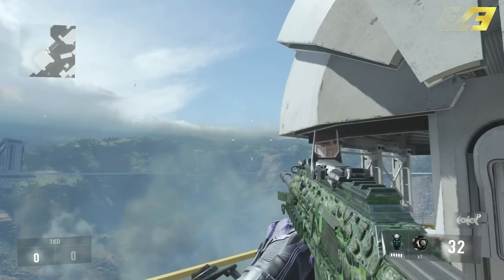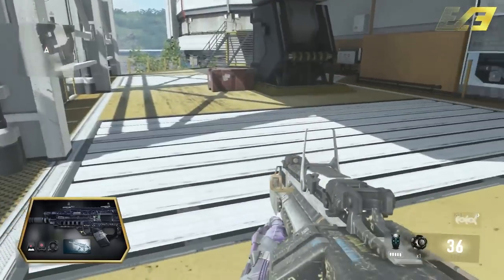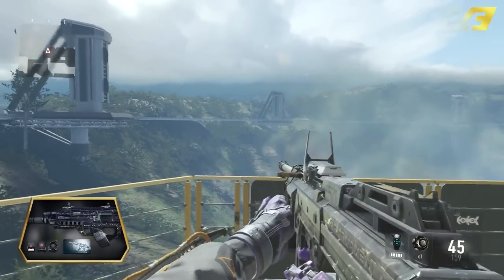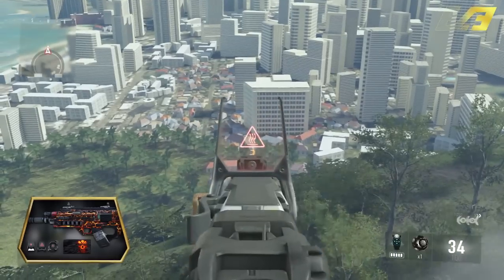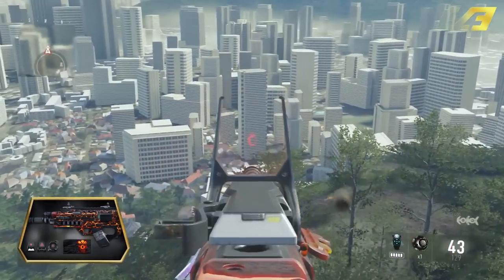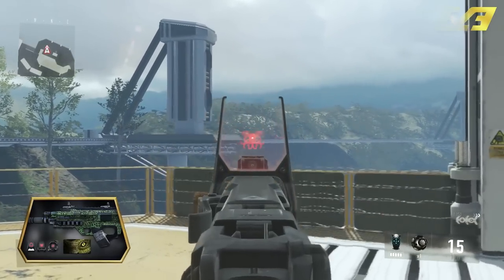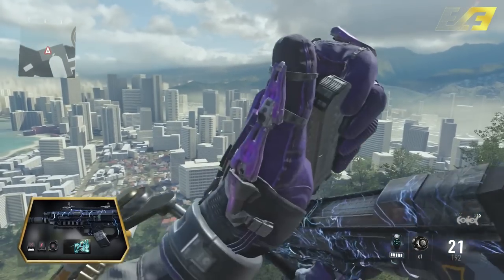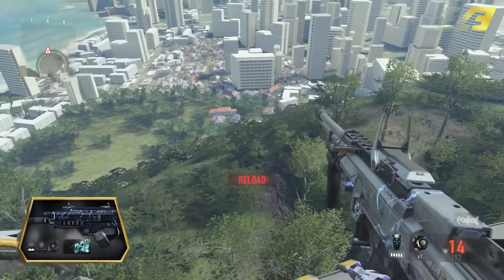Call of Duty: Advanced Warfare - NEW WEAPON CAMOS - MICRO DLC SHOWCASE PT. 1